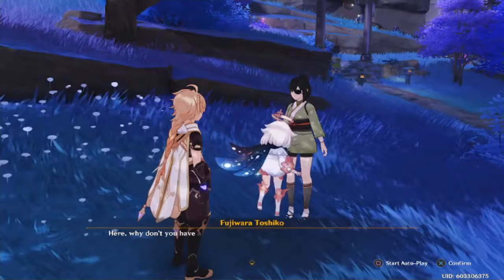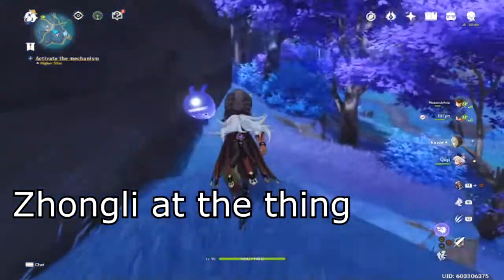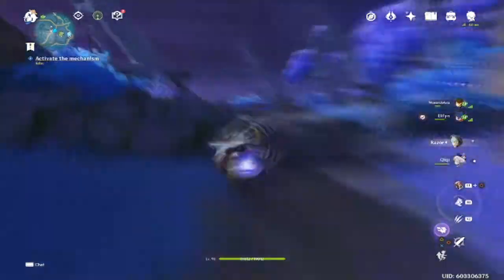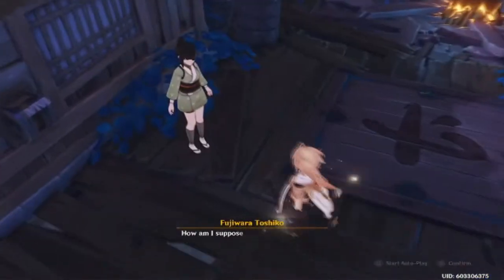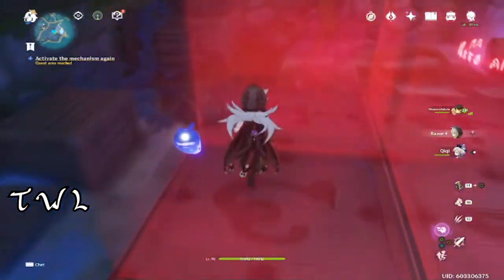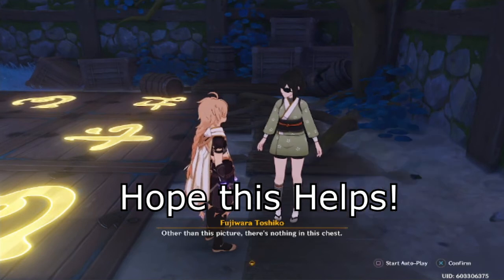Relics of Serai World Quest Guide (Genshin Impact 2.1 Puzzle)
This is a guide for the 3 letter related puzzles in this quest. There's more to the quest after opening the chest. But it is just a standard escort mission and I didn't manage to record it.